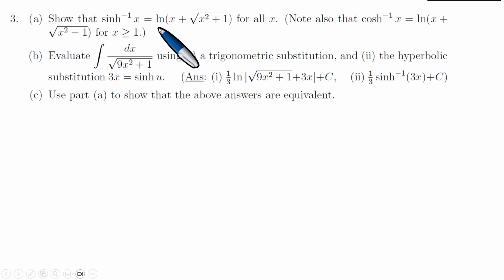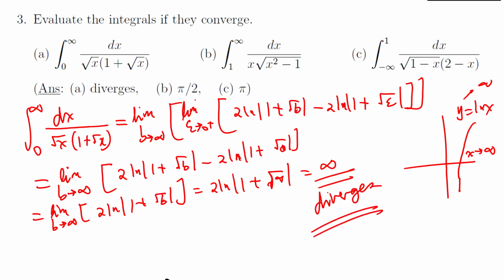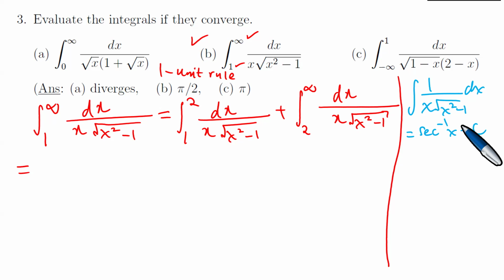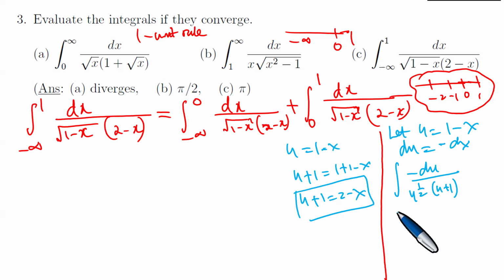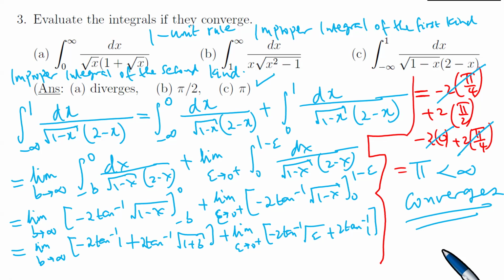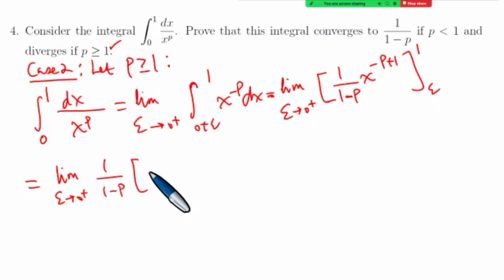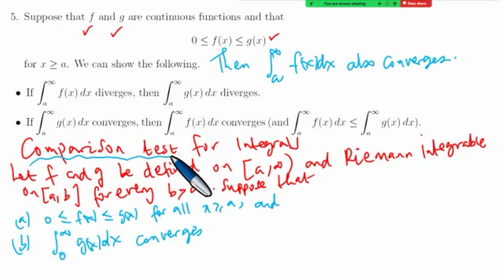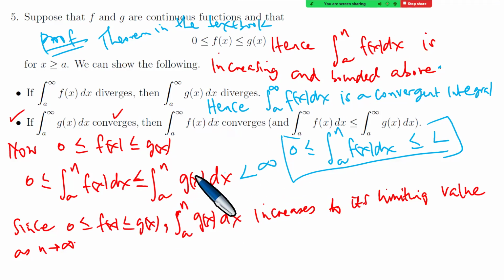MAT141UKZN | Improper Integrals of the First Kind & Second Kind | Comparison Test for Integrals